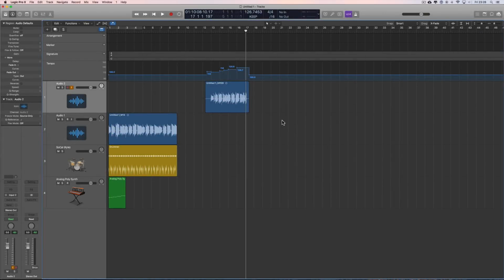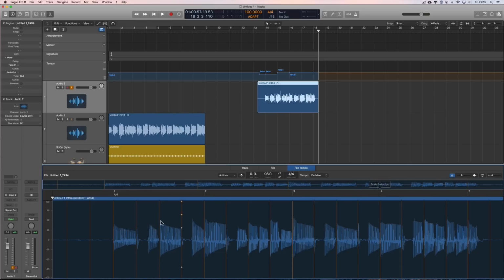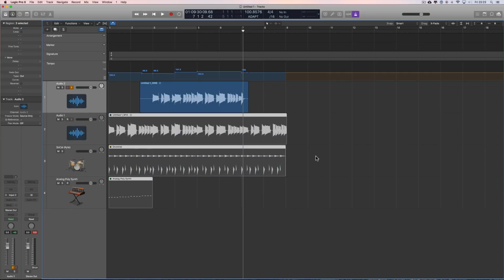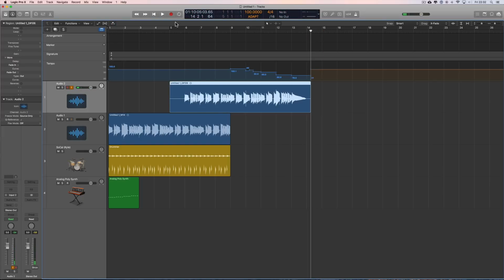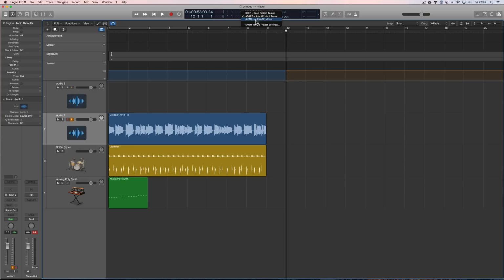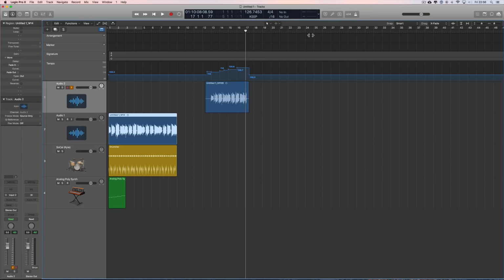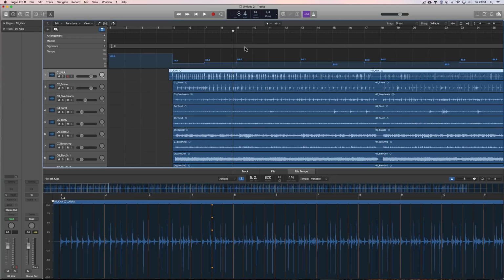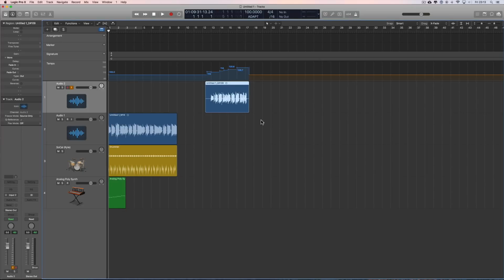Logic Pro X 10.4 Smart Tempo Tutorial Part-1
The new Smart Tempo feature in Logic 10.4 has some bugs (confirmed to me by Apple dev team) & some issues, but overall is a superb new feature. Check it out!